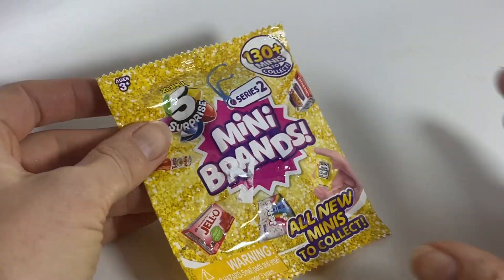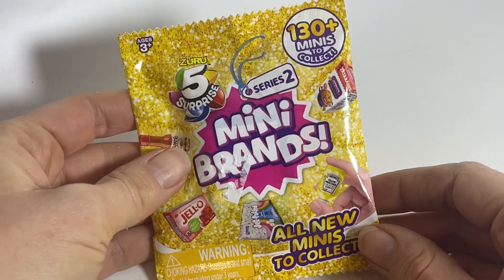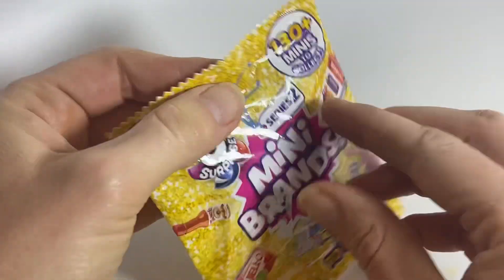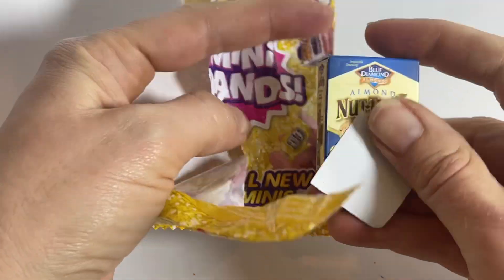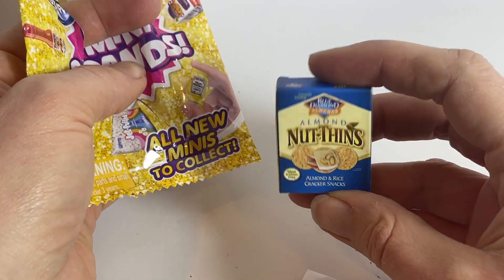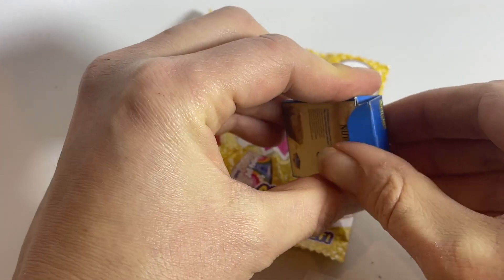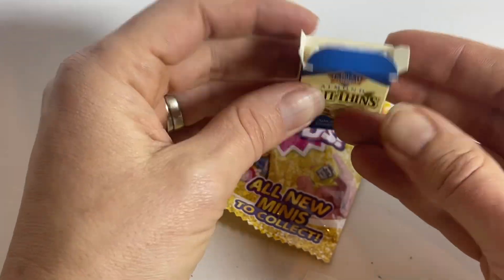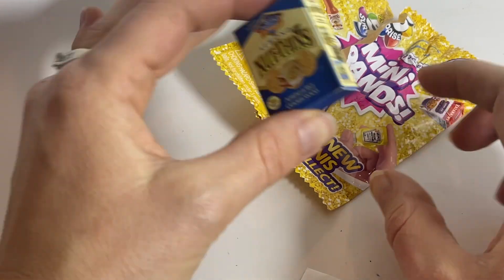Mini brands surprise opening